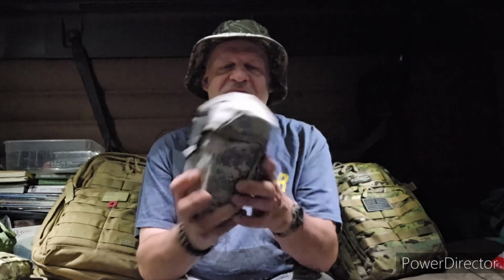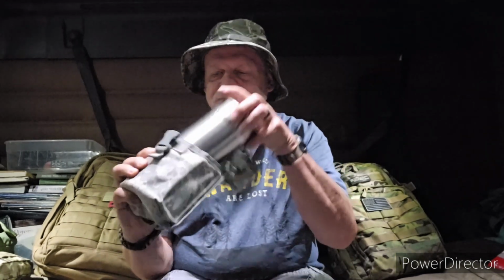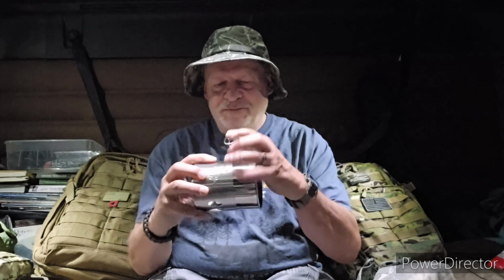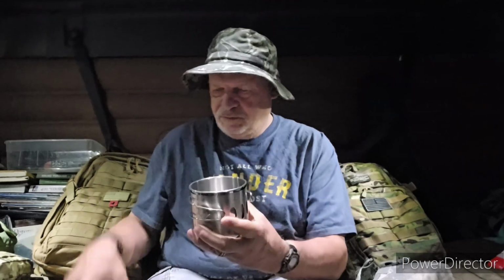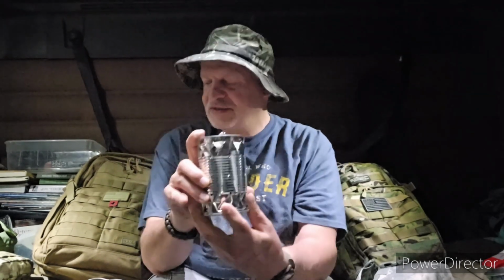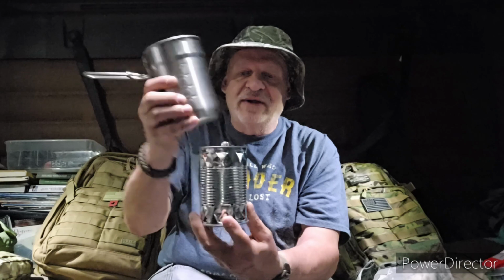My Cook Kit. 421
My Cook Kit for making food on trail.

MARTYS RAMBLINGS MERCH
(Spreadshop):

My Gear List:
Here are some items I have bought and use. You do not have to buy them through my channel but if you do I will get a small percentage which helps me and my channel. The prices are the same as you would pay anywhere and you don't pay any more. Again no pressure but if you are already buying the item I would greatly appreciate it if you would buy it through my channel. Thanks so much!🙂

I will be adding things from time to time but this is my current list.

WOODWORKING:

Delta 20" Scrollsaw-

DeWalt 20" Scrollsaw-

Olsen scrollsaw blades-

Flying Dutchman scrollsaw blades-

Ryobi cordless tools-
Rigid palm router-

Kreg jig pocket hole system-

American flag stencil set:

Bottle opener inserts:

Neodymium magnets-

OUTDOOR GEAR:

511 Rush 12 Backpack-

511 Rush 24 Backpack-

Coleman Peak 1 stove-

Pocket Rocket stove-

Nalgene canteen-

Coleman propane lantern-

Coleman gas lantern-

Coleman (single burner) gas stove-

Coleman (2 burner) propane stove-

COFFEE:
Black Rifle coffee-

Cafe Bustello-

KNIVES:

Flexcut Carving Jack-

Flexcut Whittler-

Mora Companion-

Mora hook knife:

SAK Trekker-

VIDEO/ELECTRONICS:

Mini handheld phone holder tripod-

BOOKS:

The Walk by Richard Paul Evans (5 book series)-

Hiking through by Paul Stutzman

The Blind Woodsman by John Furniss